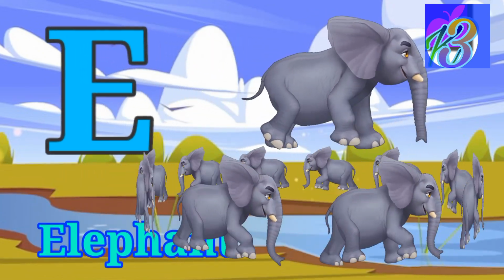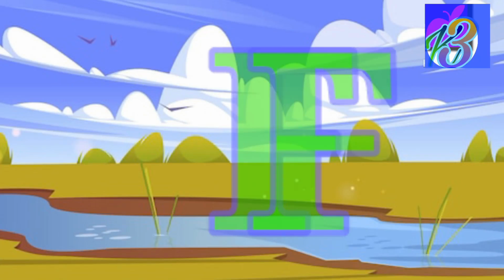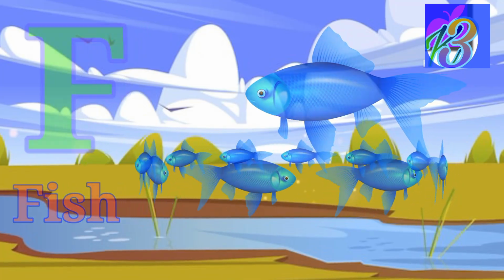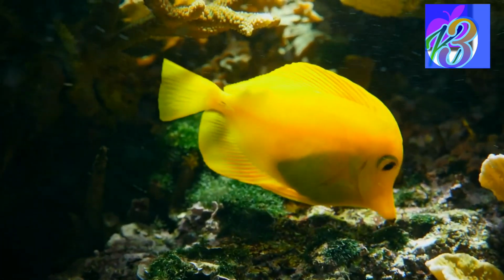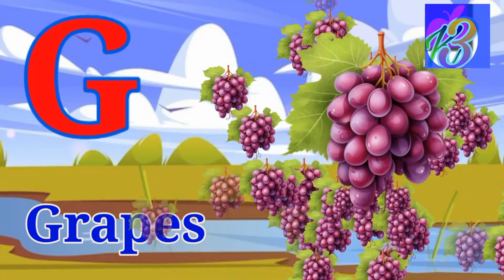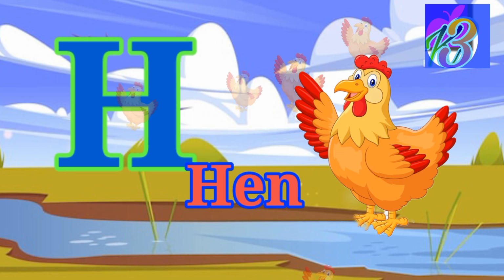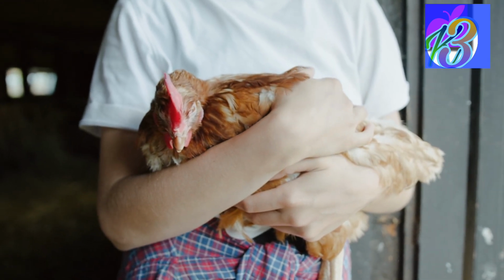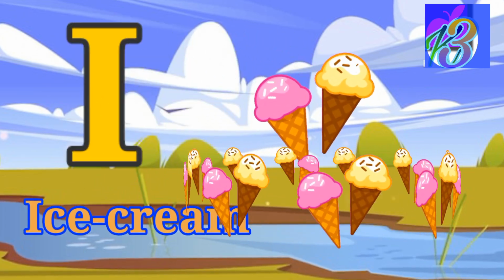FUN and Easy Way to Learn English Alphabet A B C D kidsvideo kidslearning learning kids 315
A is for Apple, juicy and red,
B is for Ball, bounced high overhead.

C is for Cat, who purrs when she's glad,
D is for Dog, a loyal comrade.

F is for Fish, swimming all day.

G is for Giraffe, with a neck so long,
H is for Horse, strong and strong.

I is for Igloo, cozy and round,
J is for Jelly, sweet and profound.

K is for Kite, flying high in the sky,
L is for Lion, with a mighty roar and cry.

M is for Monkey, swinging in the trees,
N is for Nest, swaying in the breeze.

O is for Owl, wise in the night,
P is for Panda, black and white.

Q is for Queen, ruling with grace,
R is for Rabbit, quick in the race.

S is for Sun, shining so bright,
T is for Tiger, with stripes of delight.

U is for Umbrella, keeping us dry,
V is for Violin, with melodies that fly.

W is for Whale, splashing in the sea,
X is for Xylophone, with notes of glee.

Y is for Yak, with a shaggy coat,